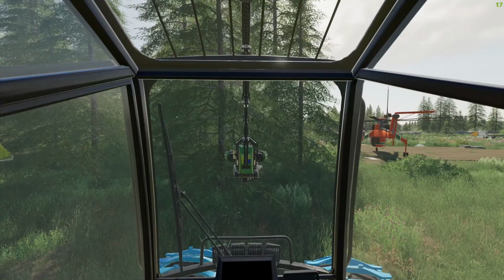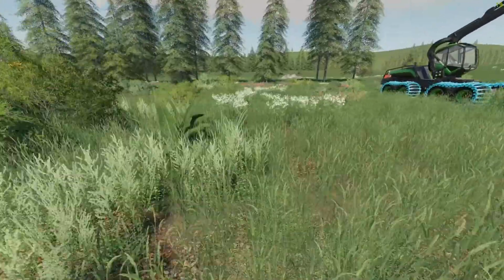Pouring Concrete Pad For Bga No Man's Land Episode #13 Role Play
So welcome to no man's land this is my new series role play we bought a huge piece of land from the government for 5% of the cost as long as we put in access roads or by pass roads it has a rock quarry on it and we are crushing rock to make gravel roads  and later we will be asphalting some of the roads later we will be digging dirt later on for foundations for our buildings as well but in this one we pick up from the last episode and start by cutting a couple trees and fly them to the sawmill then we start pouring concrete for our BGA pad.

  :About 65% is time lapsed
  :Platform, PC.

  :Roller with 2 drums one delets fields one compacks